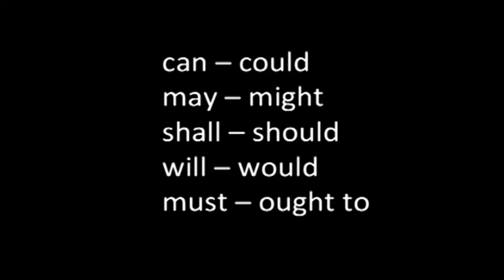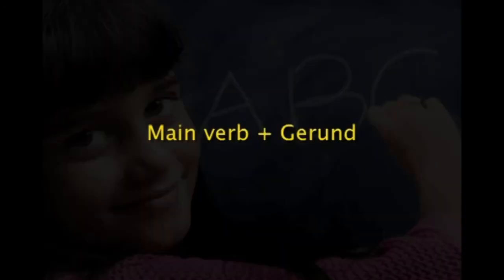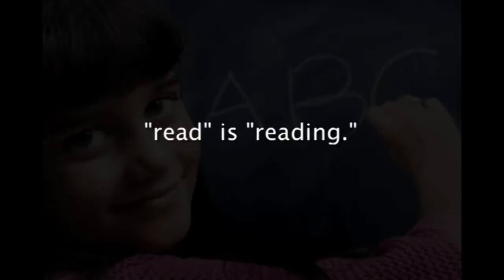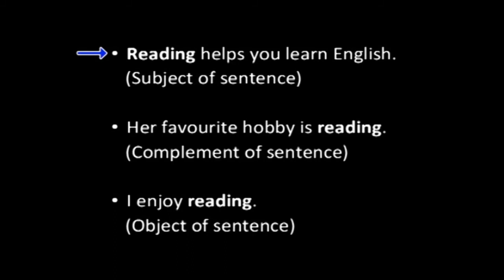W11 L3 Constructing Formal Grammar